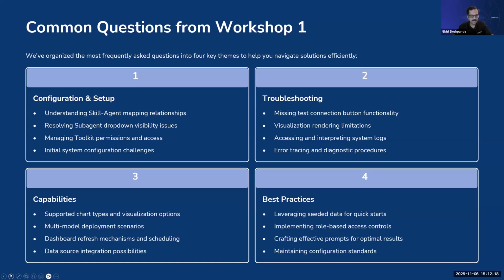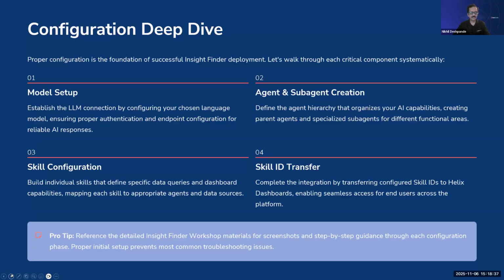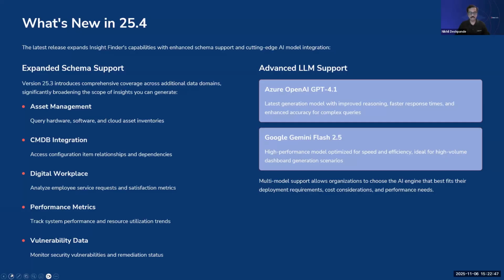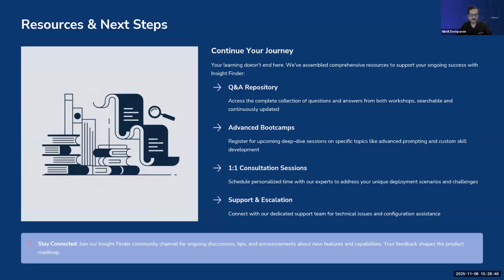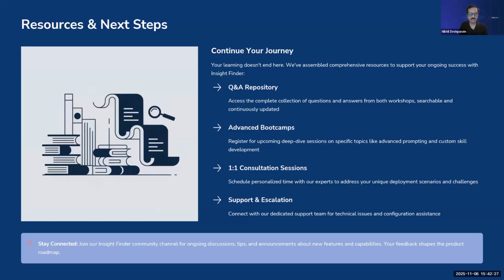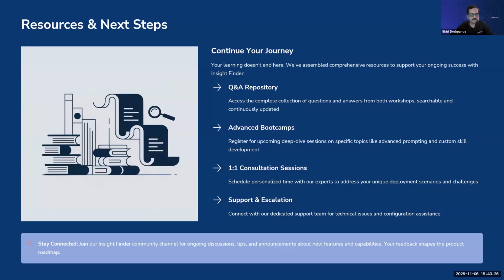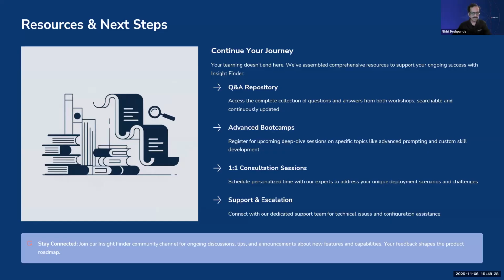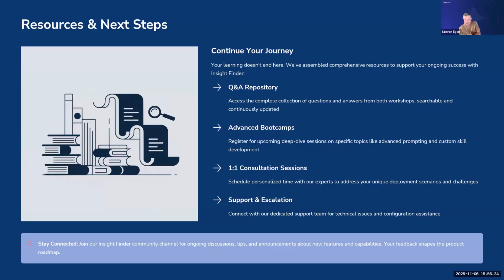Workshop: Ask The Experts Insight Finder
Join our expert-led BMC Helix Agents Workshops, designed exclusively for customers looking to configure, deploy, and optimize key HelixGPT capabilities — including Service Collaborator, Service Catalog Curator, and Insight Finder.

In this hands-on session, you’ll work directly with our product experts to build fully functional instances of these powerful tools within your own environment. Whether you’re just getting started or looking to fine-tune your configuration, you’ll leave the workshop with operational solutions ready to enhance service efficiency, improve employee experiences, and deliver actionable insights.

Each module focuses on practical setup, integration, and best practices to help your organization unlock the full potential of BMC Helix Agents:

Service Collaborator: Streamline workflows and improve collaboration across service teams.

Service Catalog Curator: Enable intelligent content curation to surface the right knowledge at the right time.

Insight Finder: Configure and deploy analytics for faster, smarter decision-making.

What to Expect:

Step-by-step configuration guidance from product experts .

Real-time support and troubleshooting.

Best practices for setup, integration, and optimization .